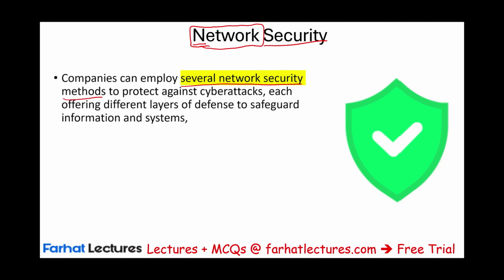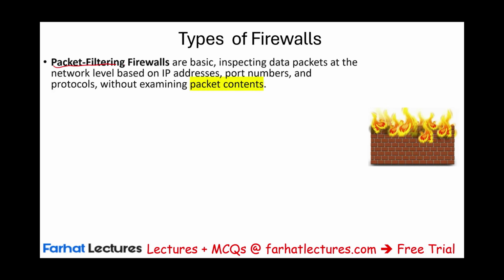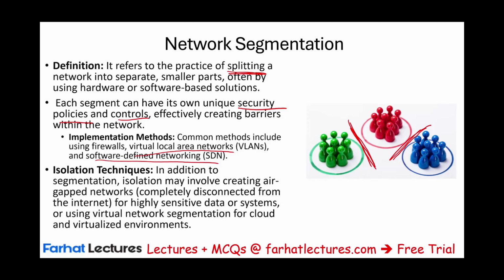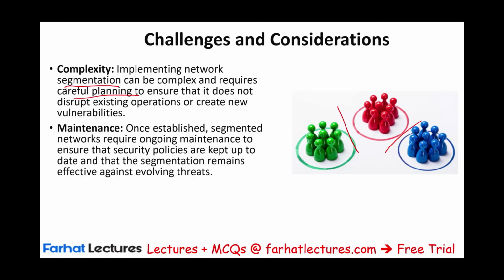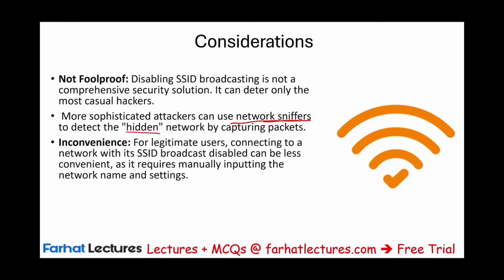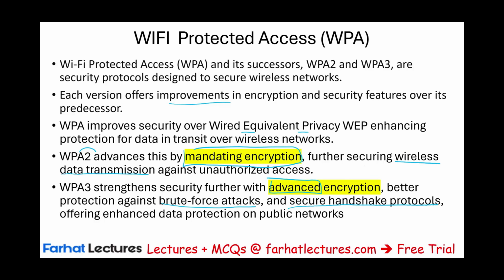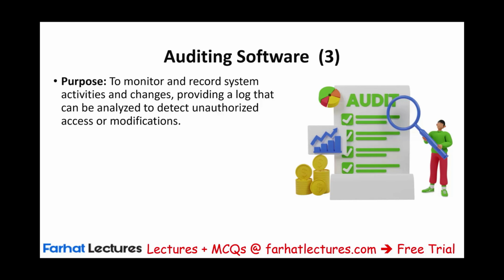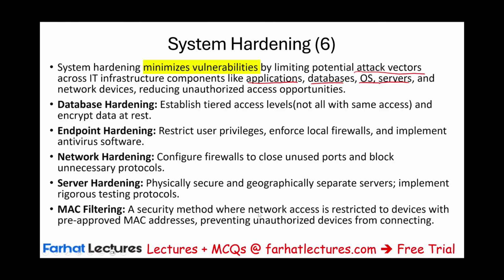Network Security Information Systems and Controls ISC CPA Exam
Network security methods explained for the ISC CPA exam and IT audit practitioners. This lecture walks through the layered controls organizations use to defend their infrastructure against cyber attacks, including firewalls, network segmentation, SSID management, VPNs, Wi-Fi security protocols, endpoint security, and system hardening. Ideal for CPA, CMA, and EA candidates plus accounting and information systems professionals studying IT general controls, cybersecurity risk, and SOC reporting.

Video Timeline & Key Concepts:
0:00 Introduction to network security
1:53 Firewalls as the first line of defense
5:55 Network segmentation to contain breaches
10:41 SSID management and disabling broadcasting
14:06 Virtual private networks (VPNs) and secure remote access
15:36 Wi-Fi security protocols (WPA, WPA2, WPA3)
16:57 Endpoint security for connected devices
21:53 System hardening across the IT infrastructure

Frequently Asked Questions:

Why is a layered approach to network security important?

No single control can stop every threat, so organizations combine multiple technologies and practices such as firewalls, segmentation, encryption, and endpoint protection. This defense-in-depth strategy means that if one layer is bypassed, others still stand between an attacker and critical systems.

What does a firewall do in network security?

A firewall serves as the first line of defense by creating a barrier between trusted internal networks and untrusted external ones such as the internet. Common types include packet filtering, stateful inspection, proxy, and next-generation firewalls, each offering different levels of inspection and control.

What is network segmentation and why does it matter?

Network segmentation divides a network into smaller, isolated sub-networks, each with its own security policies. It limits an attacker's lateral movement, contains potential breaches, and can also improve performance and simplify compliance and troubleshooting.

What is system hardening?

System hardening is the process of reducing the attack surface by strengthening every component of the IT infrastructure, including databases, servers, and applications. It removes unnecessary services and vulnerabilities so there are fewer entry points for attackers to exploit.